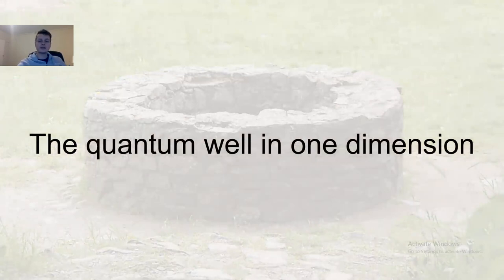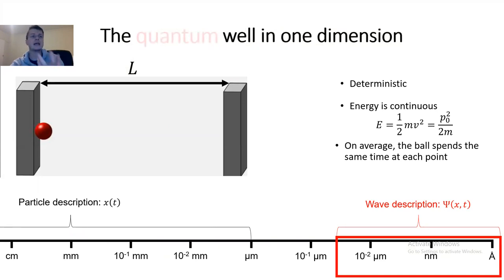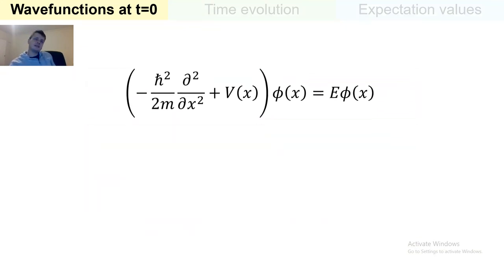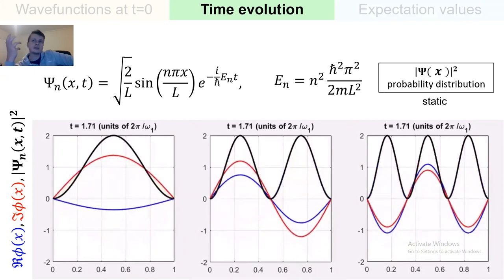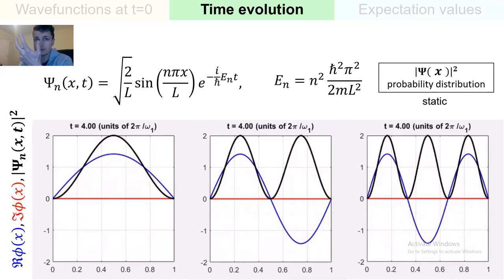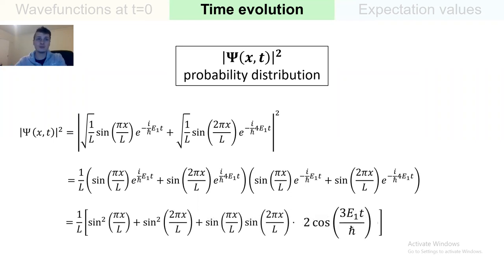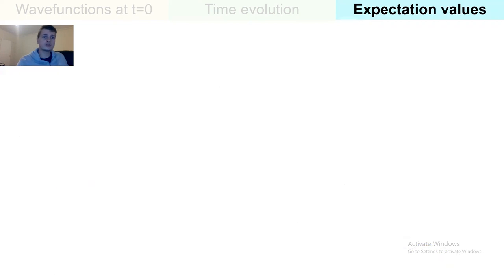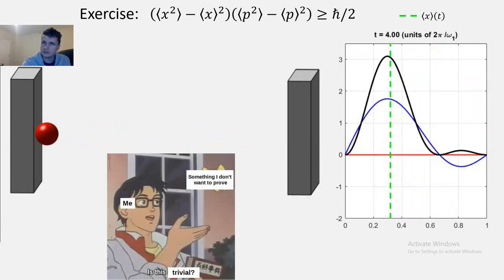Thoughts on the quantum well in one dimension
In this video, we revise the infinite quantum well in one dimension and compute the time-dependent expectation values of the position and momentum.